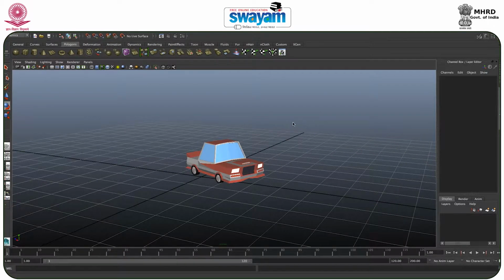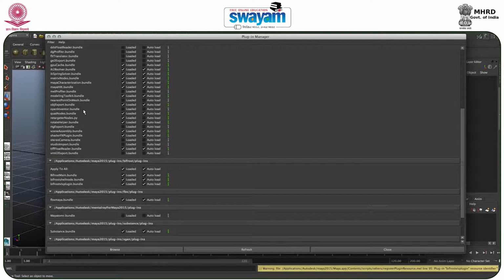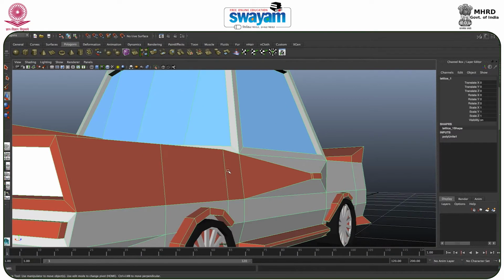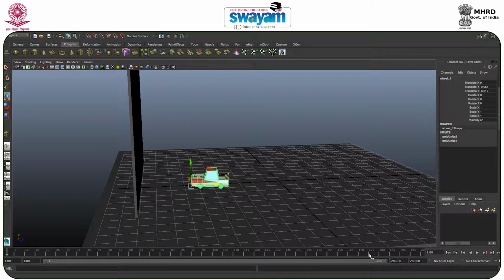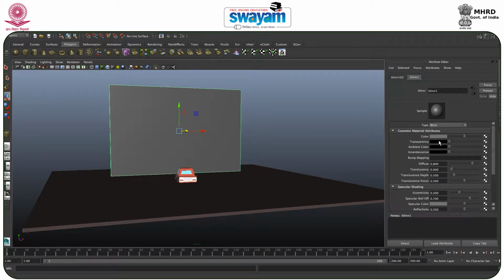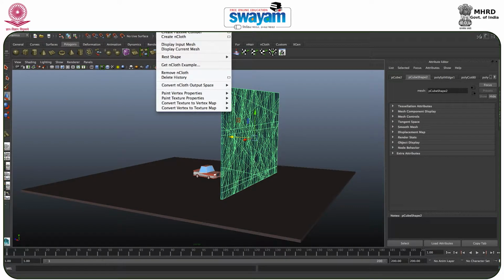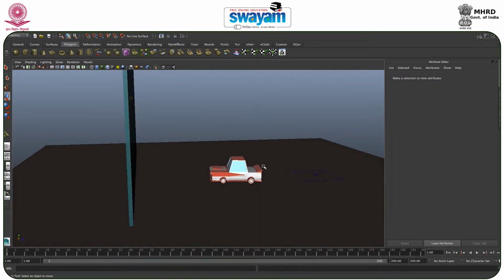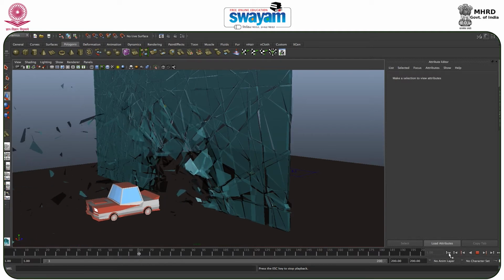026 Rigid Body Dynamics